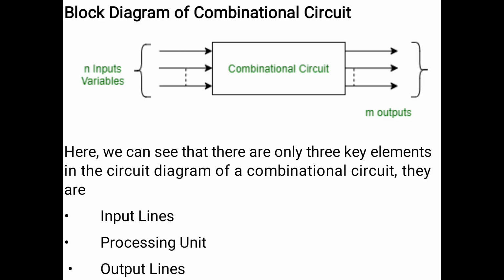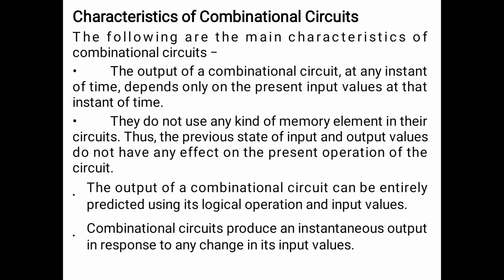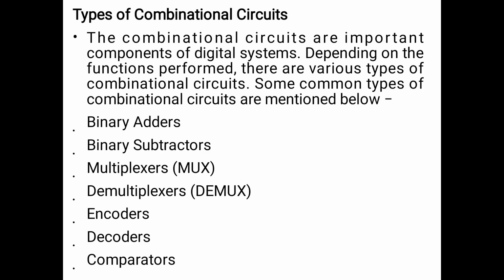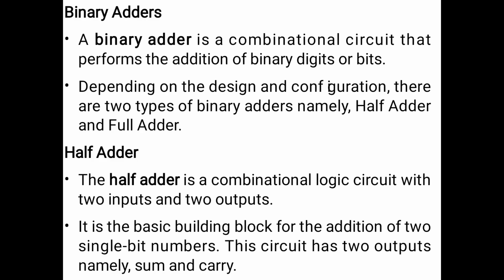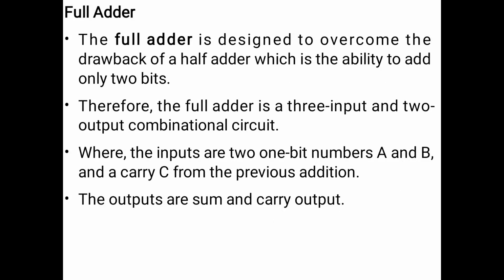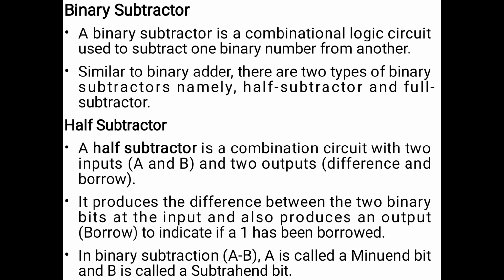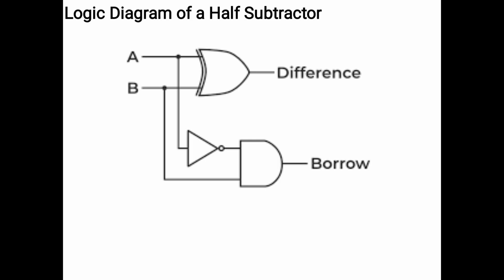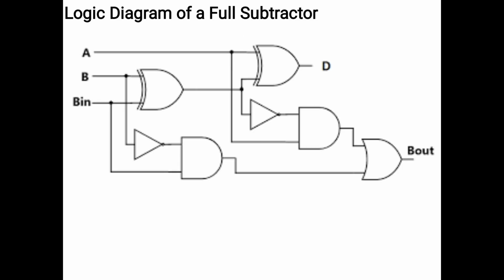Combinational Circuits Design